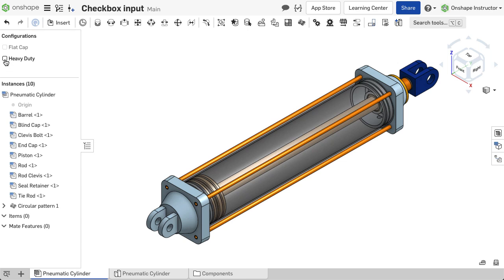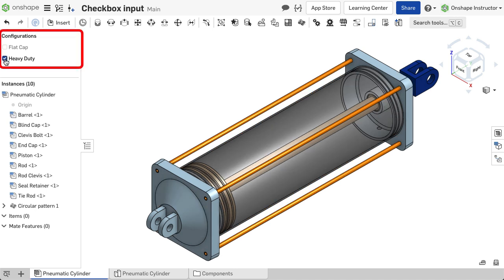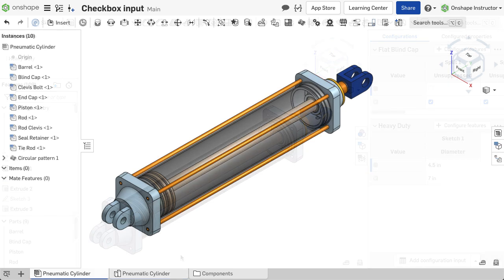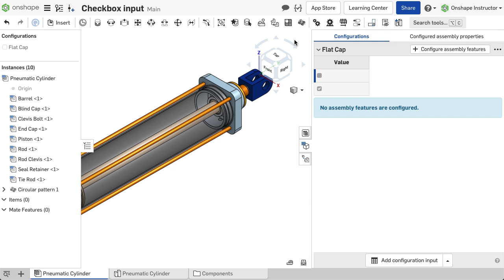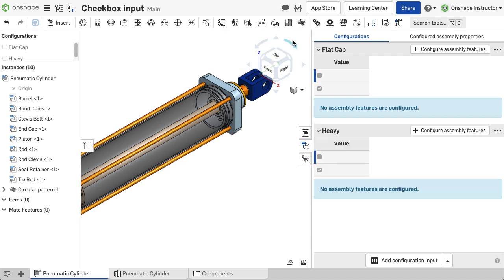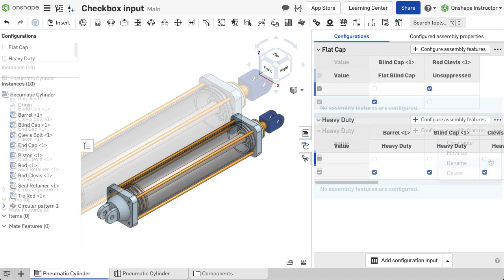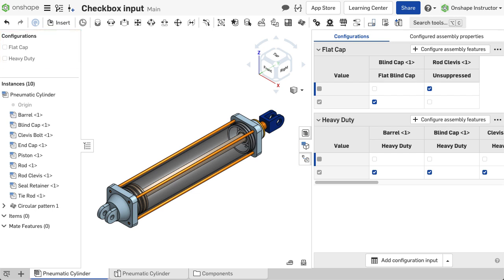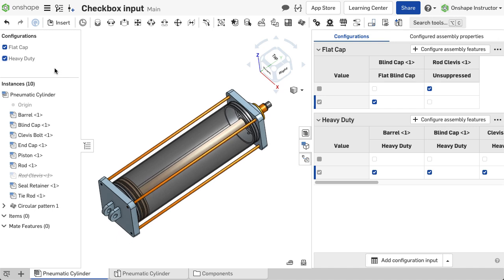Checkbox Input Type - Assembly Configurations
A Checkbox input controls parameters in an on or off state.
Parameters from Parts, Assemblies, suppression state, and Assembly features are configurable.
A Checkbox input appears as a checkbox inside the Configuration selector.